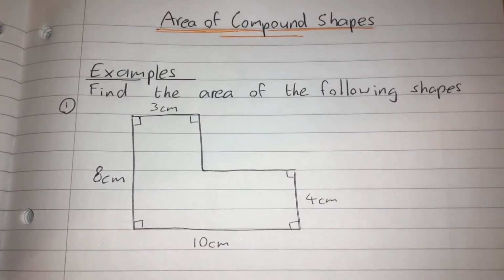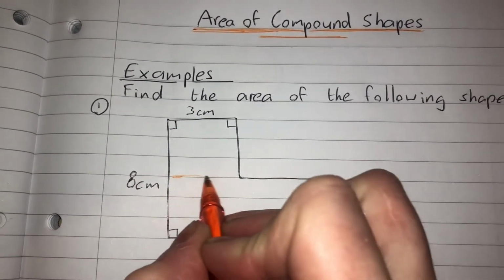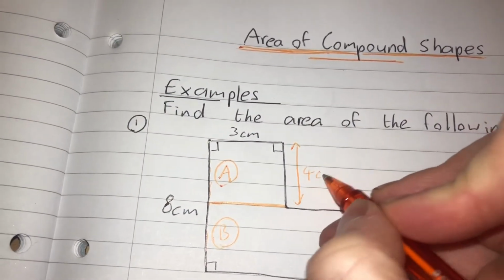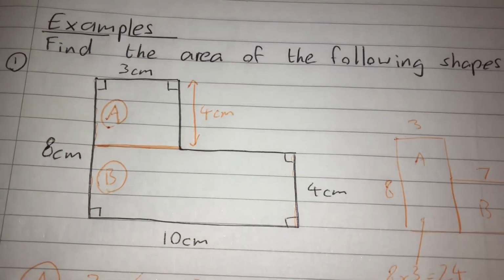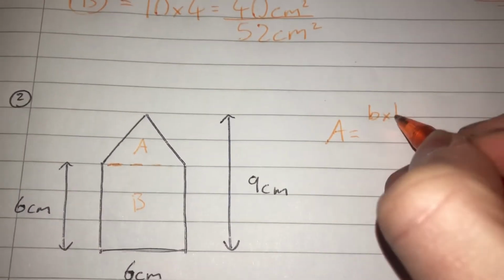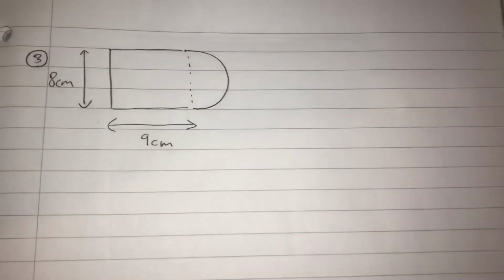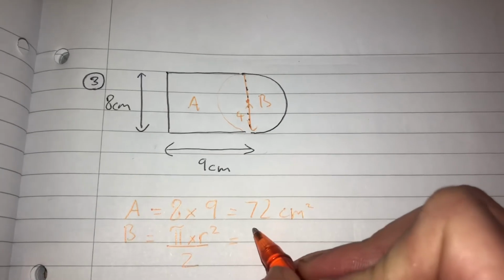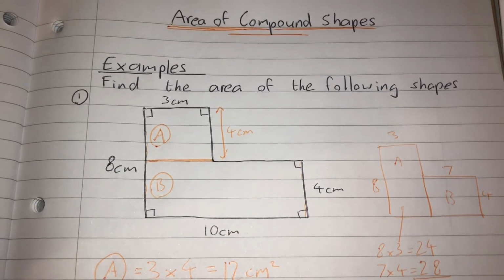Area of a Compound Shape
How to find the area of a compound shape.